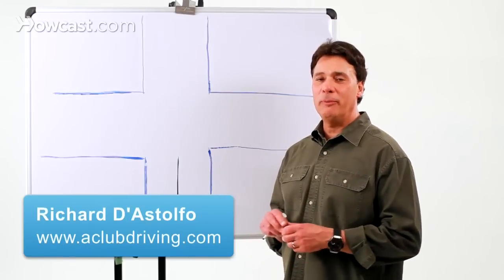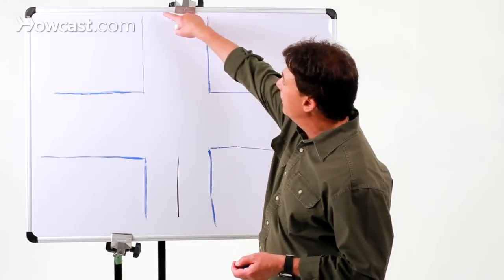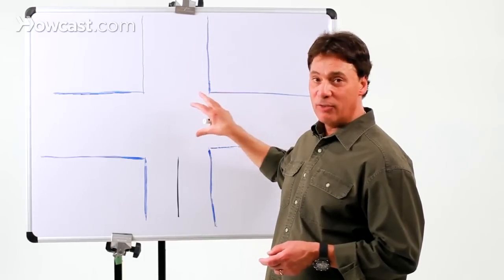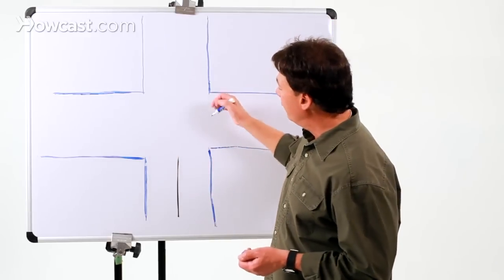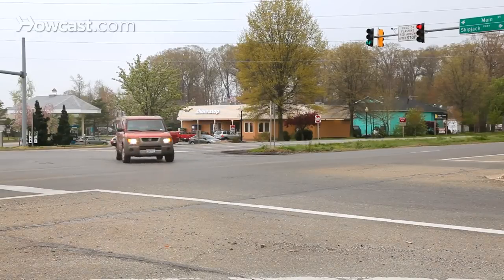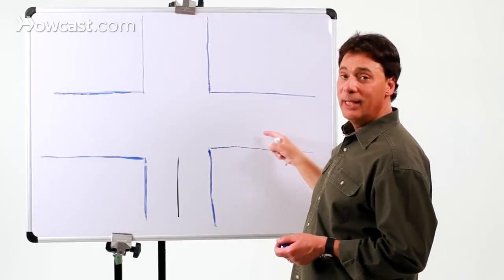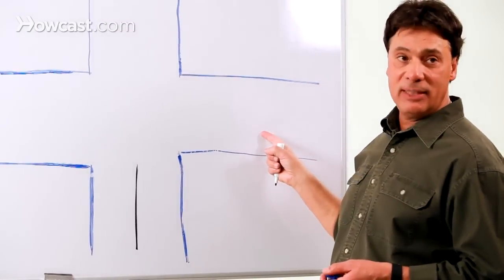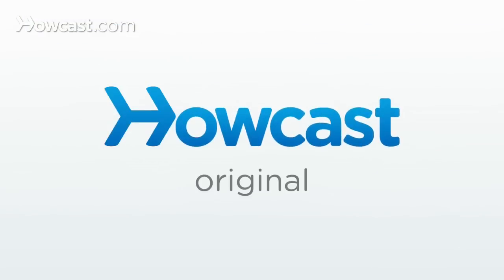Who Has the Right of Way? | Driving Lessons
So today we are here to give you some information about right of way rules in relation to turns. So we'll start with a basic left turn. What we want to remember on the left turn is that cars going straight have the right of way over cars that are turning. So if we're here waiting to make a left turn and there are a number of cars which are going straight and we both have a green light.

The cars that are going straight have the right of way. Which means we have to wait for them before we make our left turn. Where do you wait? The rule of thumb, if the light is green we want to wait up here in the intersection. As soon as this line clears and we have enough gap then we're able to execute our left turn safely.

The right of way rules for a right turn if we reverse it. Let's say we're making a right turn into this roadway and there are cars that are coming from this direction that are making a left turn into the same roadway. The vehicle closer to the turn would have the right of way. Therefore the car to the right gets to go first over the car that's making the left into the same roadway. There's lots of different variations on turns these are some of the right of way rules. Hope that will help you with that and help you to pass your road test.